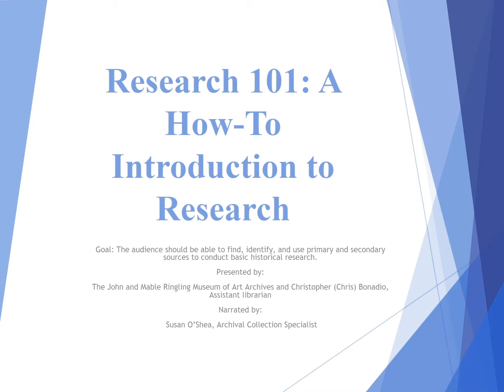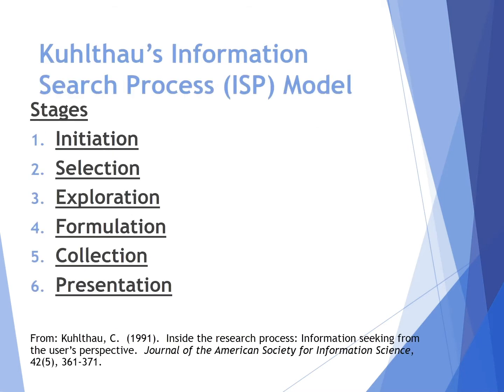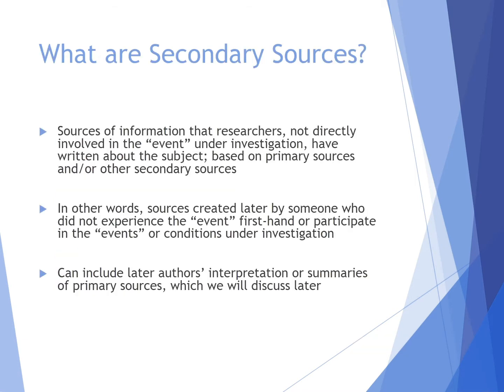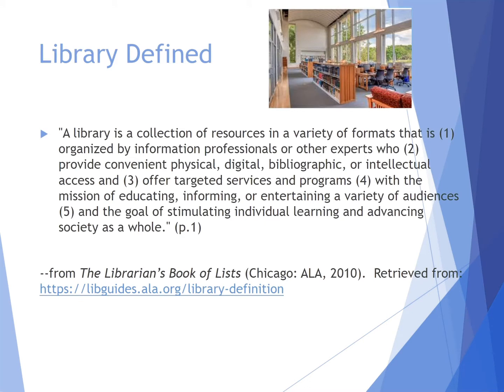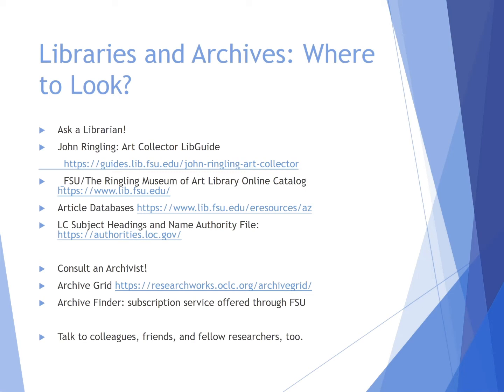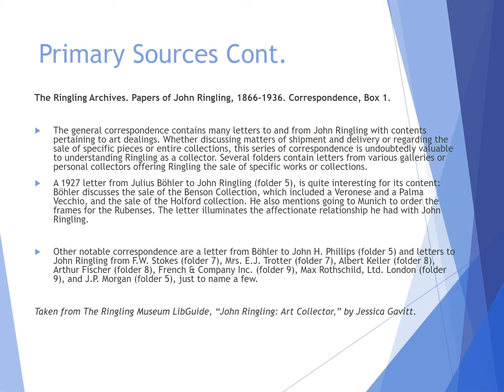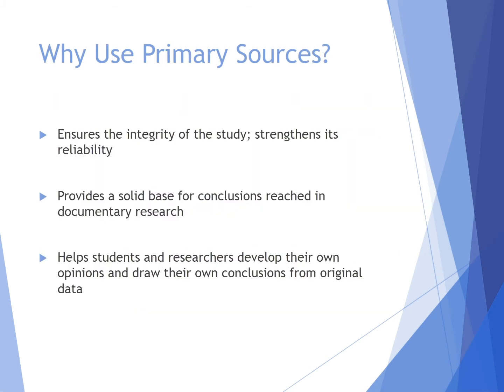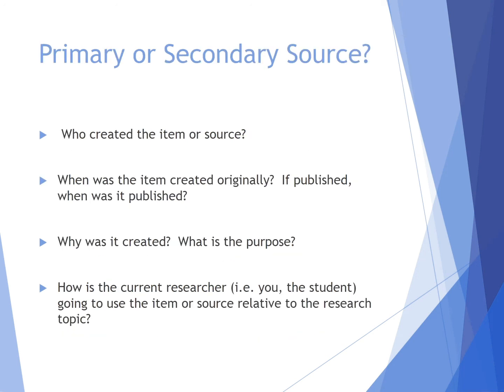Research 101: A How-To Introduction to Library and Archive Research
This video will show you how to conduct basic historical research using primary and secondary sources and where to find these resources. Created by Chris Bonadio, Assistant Librarian and narrated by Susan O’Shea, Archival Collections Specialist at The Ringling.